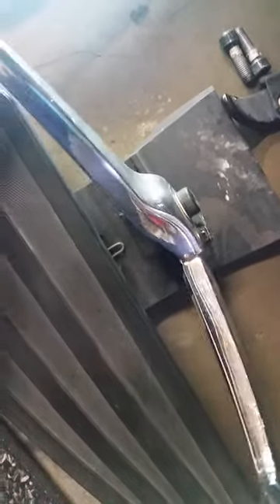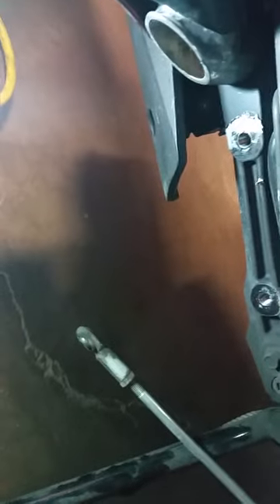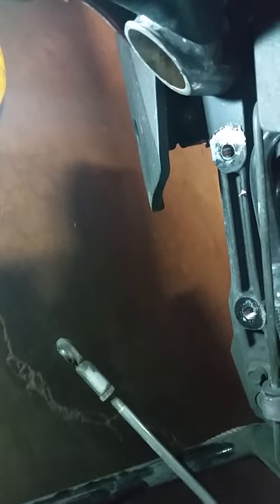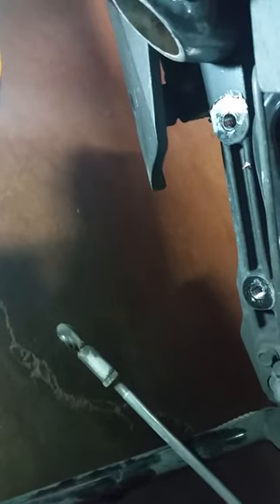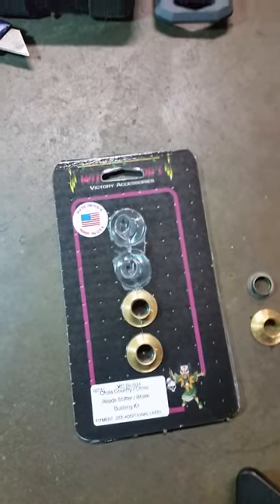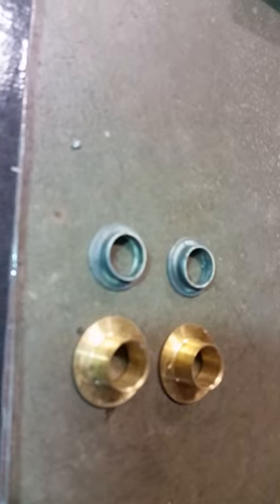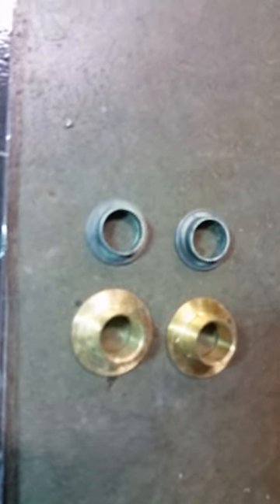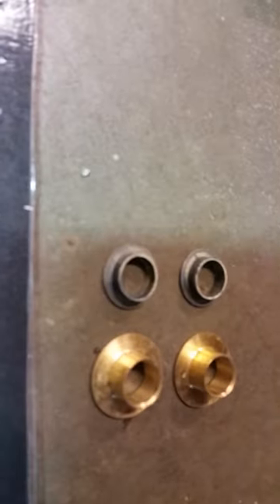Victory Cross Country Shifter Bushing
Replaced my nylon shifter bushings with WitchDoctor brass ones.  The slop in the shifter is now gone and shifts more smoothly and has a better feel.  Just tested over 225 miles and it worked flawlessly.  One thing I did during install not shown in video is that I added some synthetic grease to the friction points.